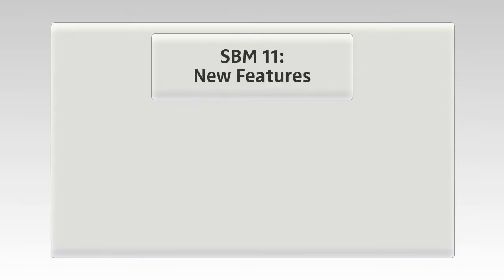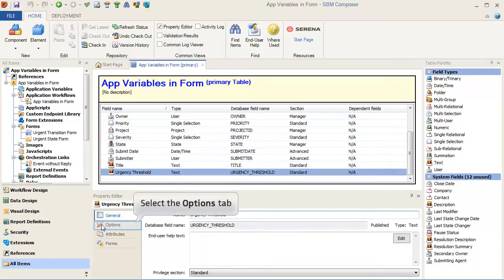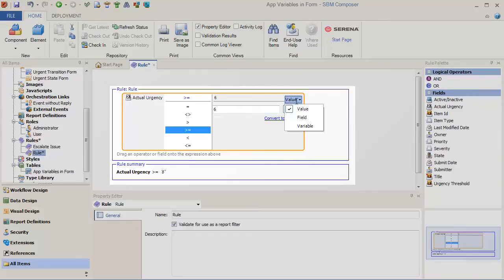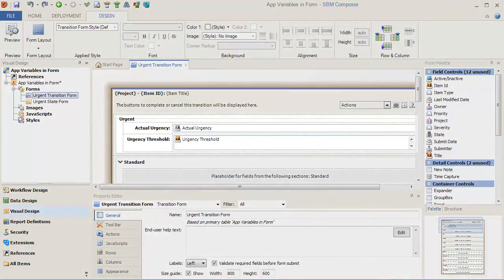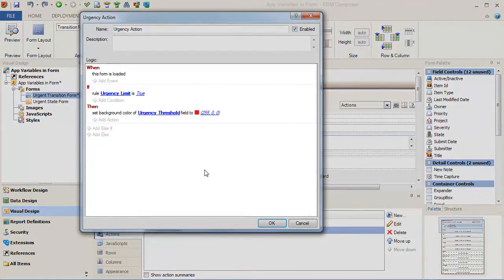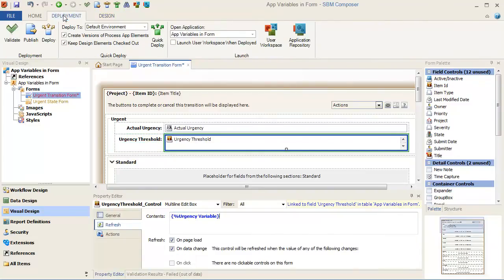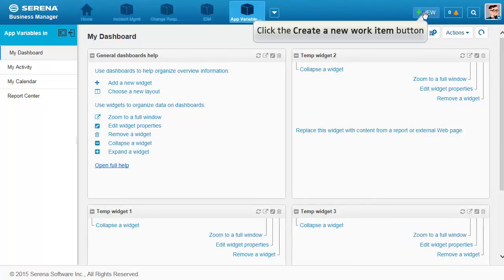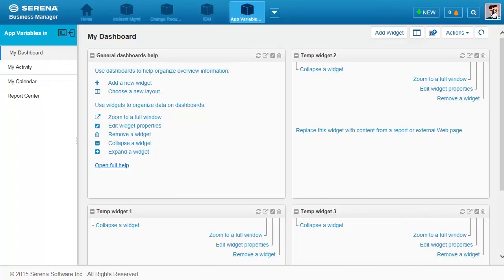SBM 11: Application Variables in Forms